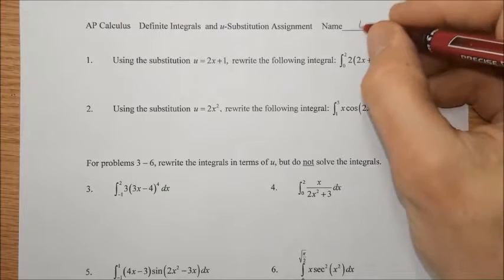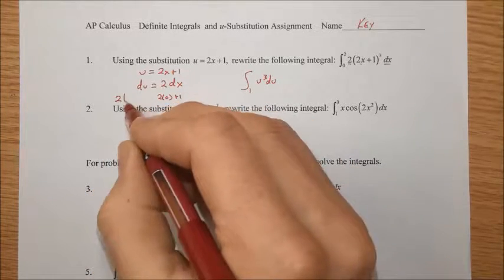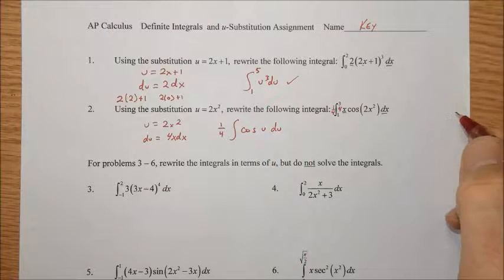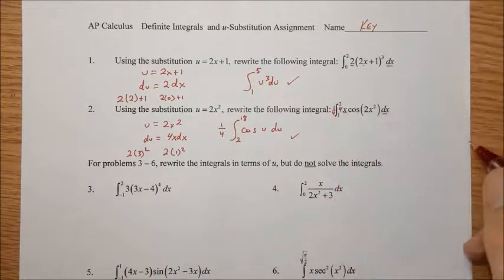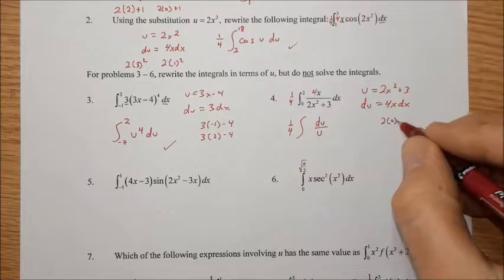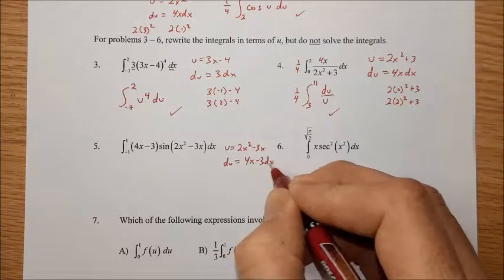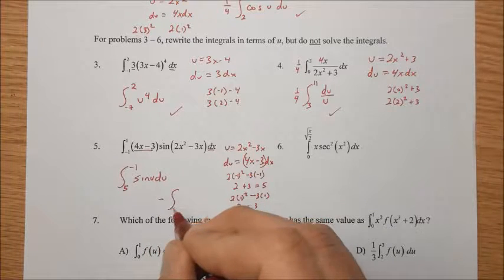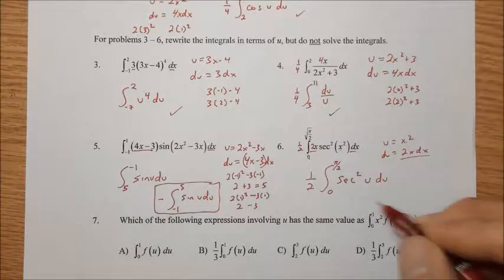Definite Integrals & u Sub Homework #1 6